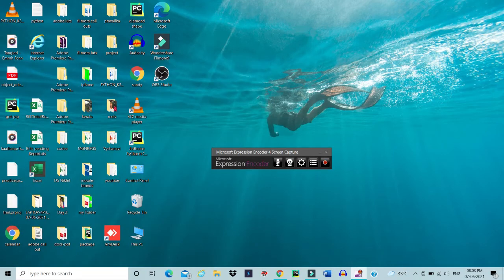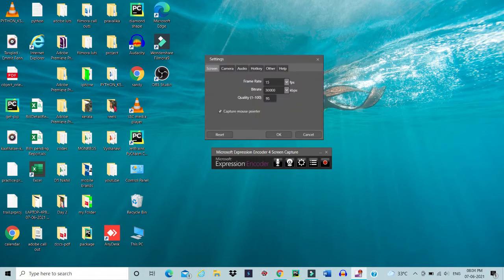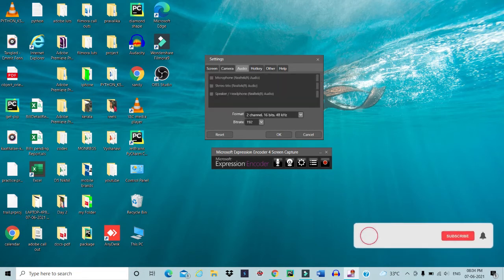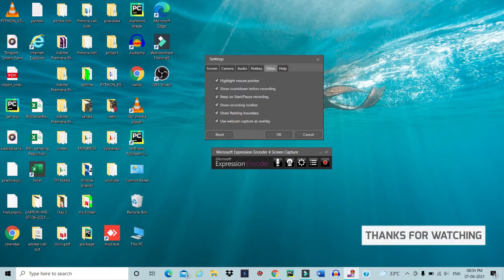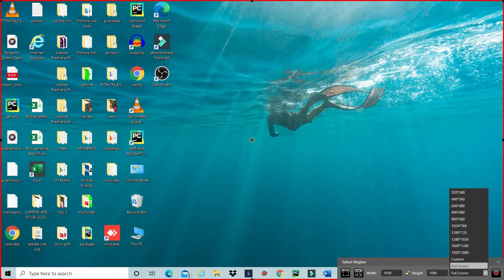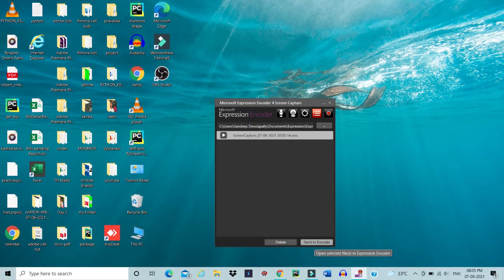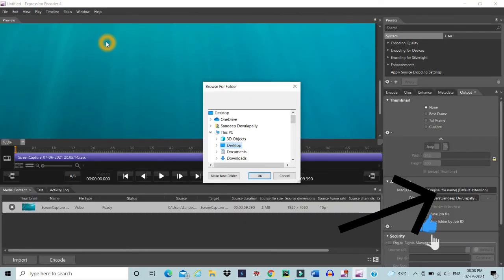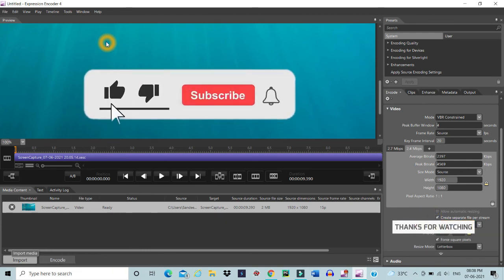BEST SCREEN RECORDING SOFTWARE FOR WINDOWS || Free And No Watermark || windows 10 Screen Recorder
here u will find some tech info and reviews
and support